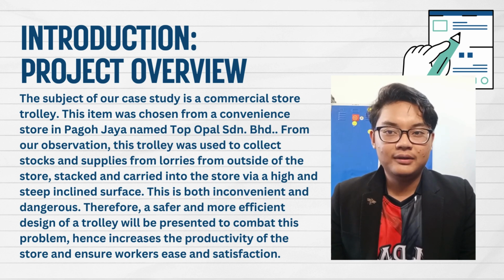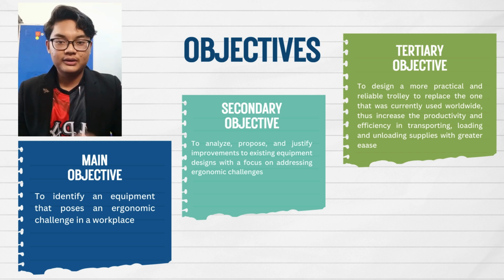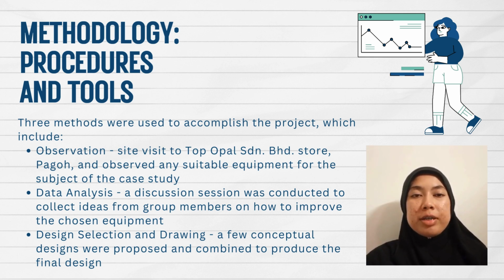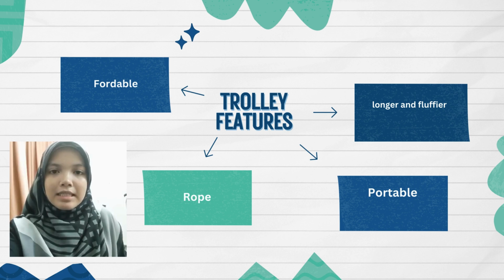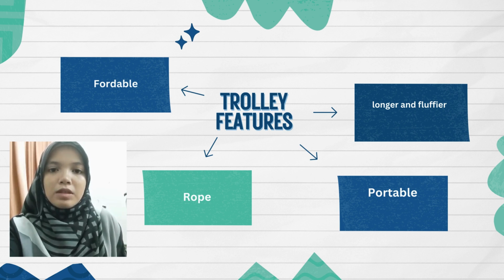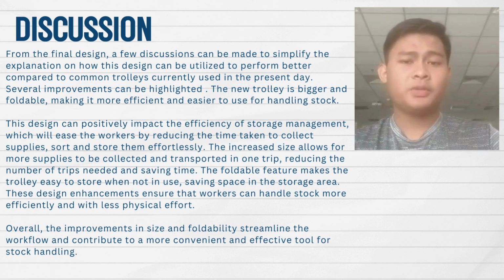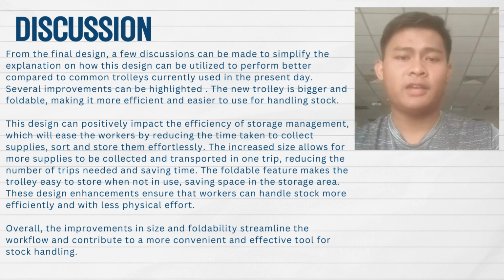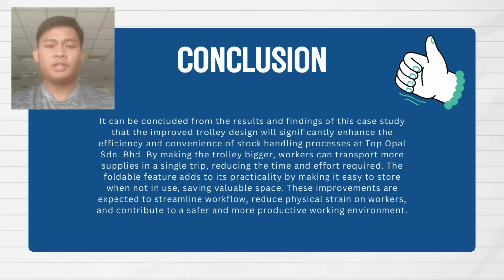Ergonomic Improvement IE G11